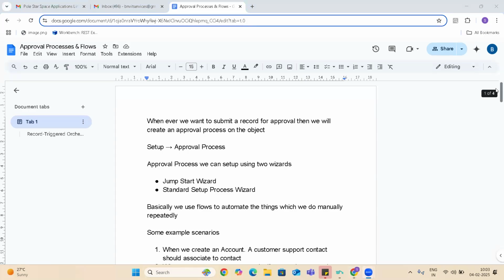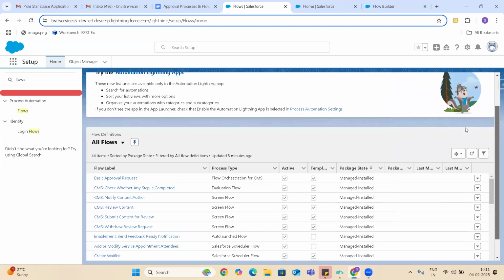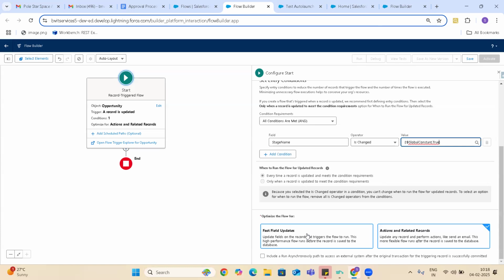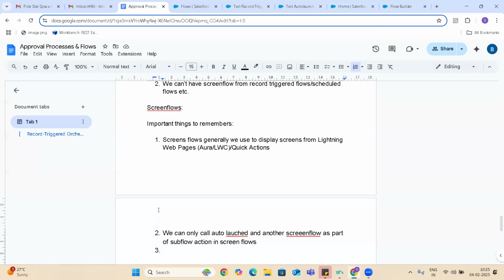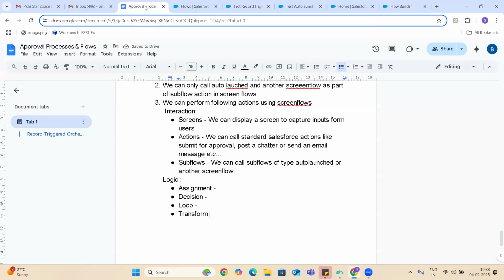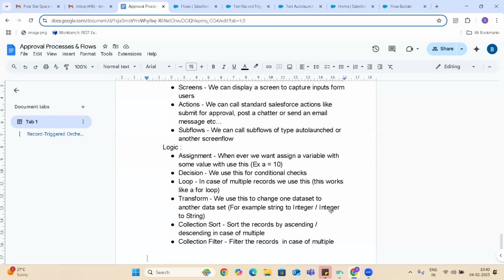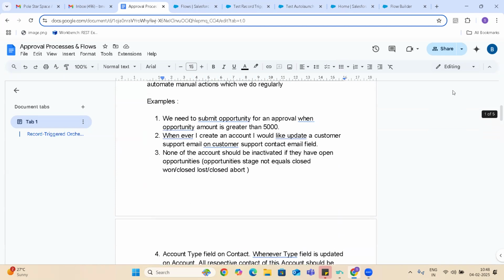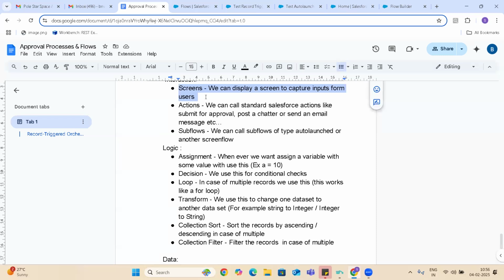Salesforce Admin - Day 34 - Screenflows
Explain about how to use screenflows